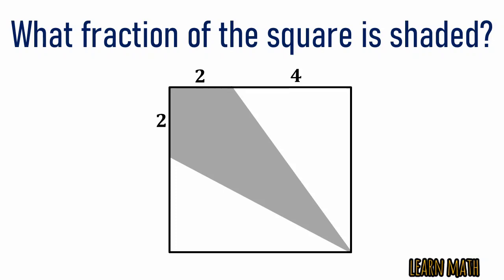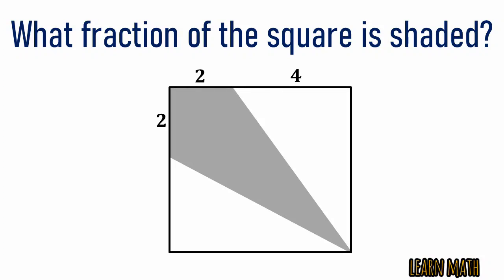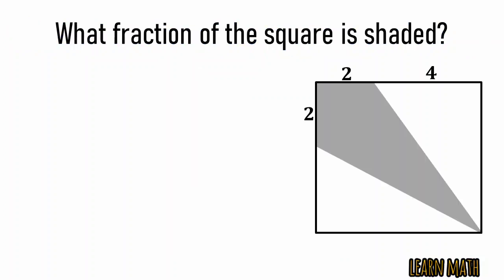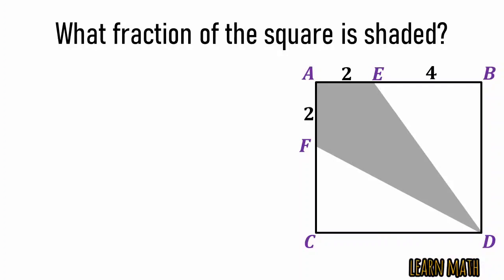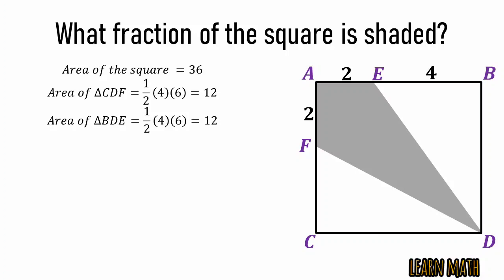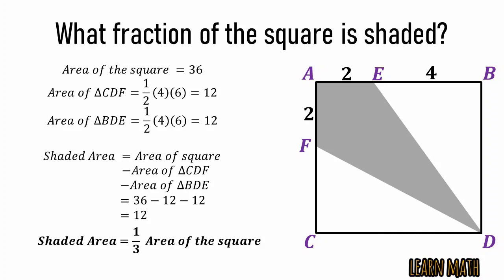What fraction is shaded? | Learn Math with Zain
In this video I have explained the given Question.